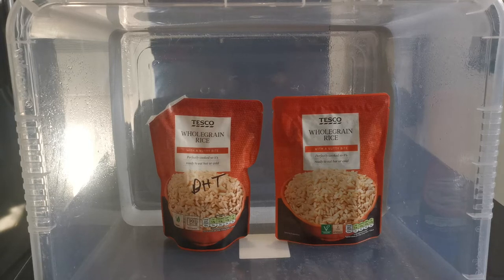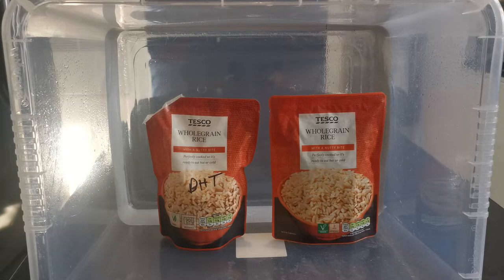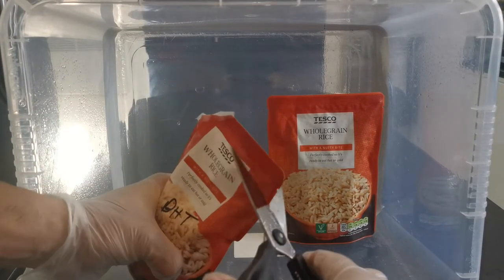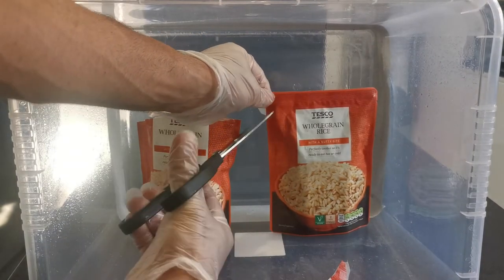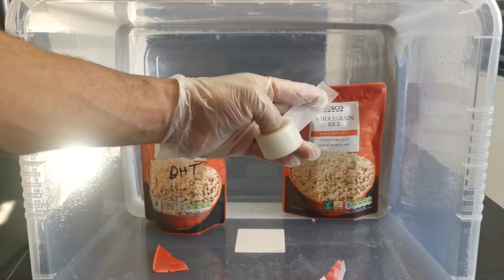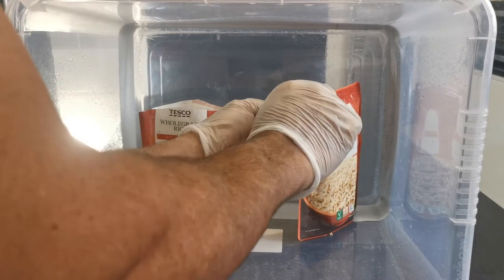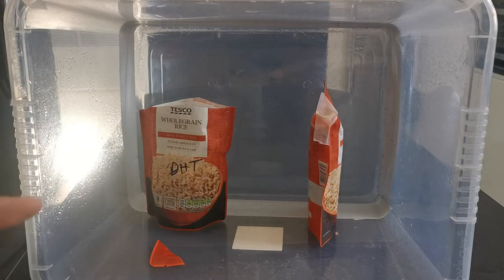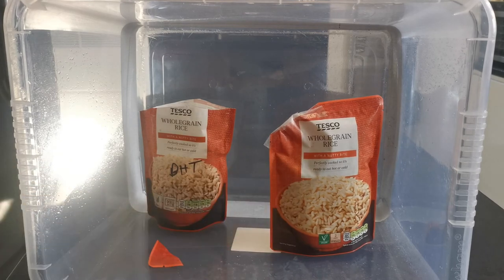Grain to Grain transfer. NOT Uncle Ben's, mushroom growing